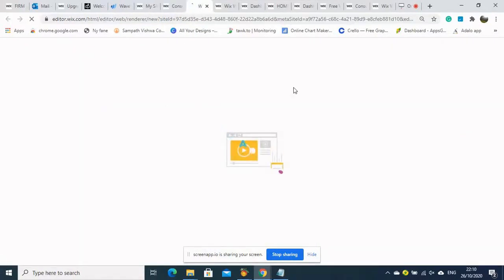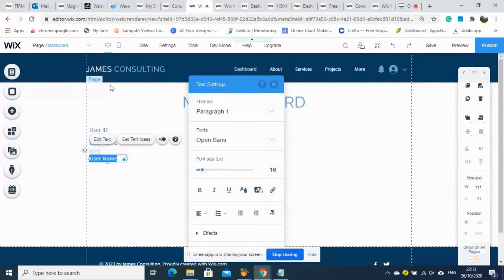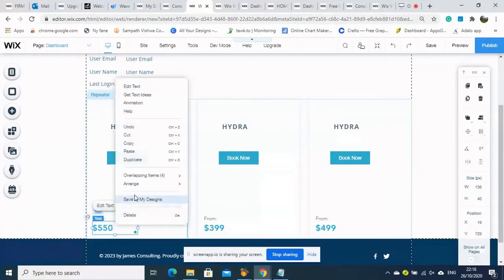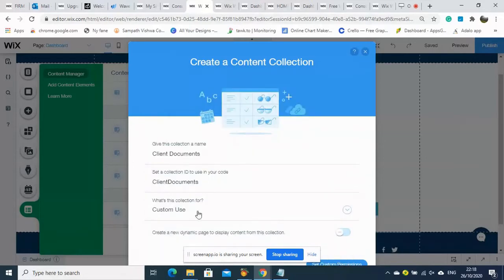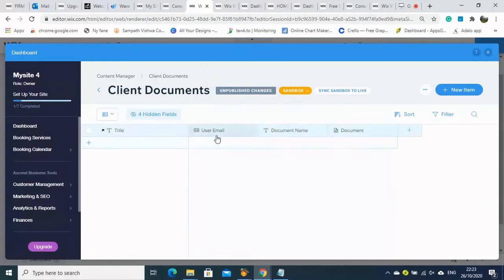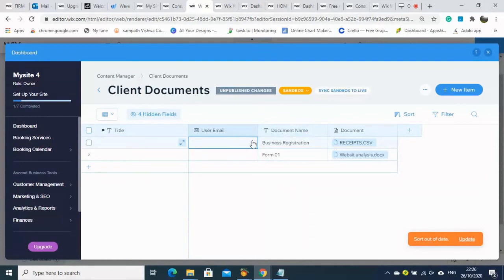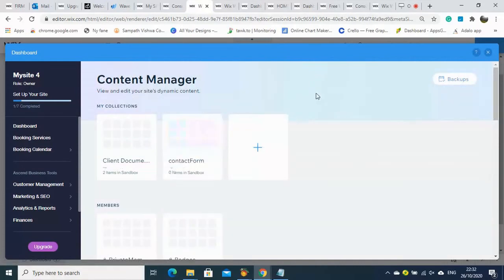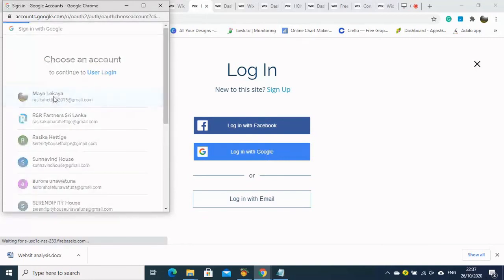Create 100% free Customized Client Dashboard with Wix Site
Creating fully customized Customer/Client/Members Dashboards using WIX website developer using easy steps.